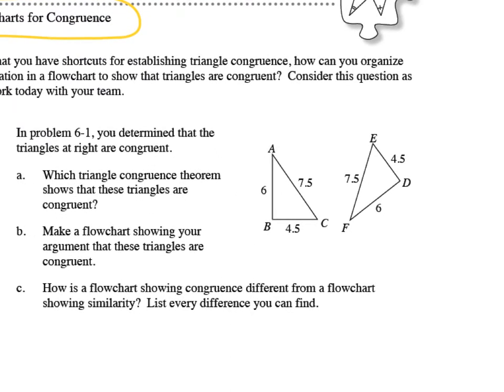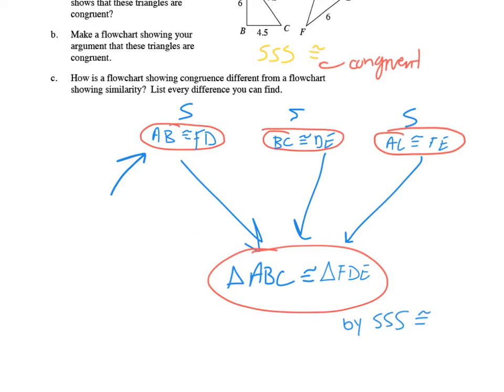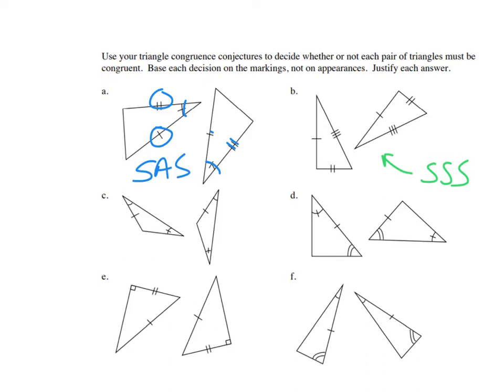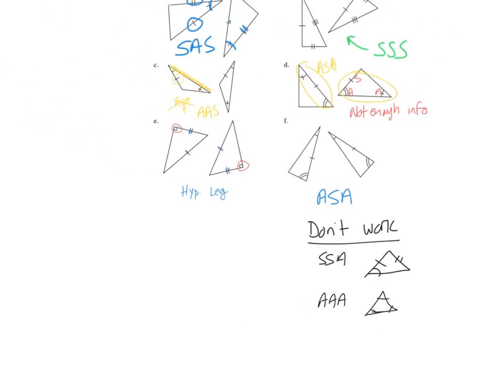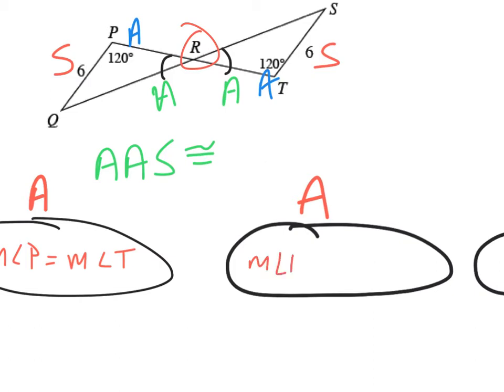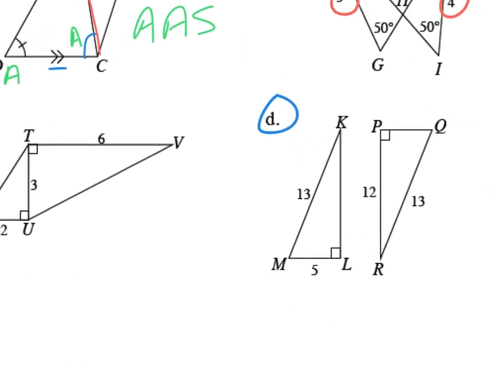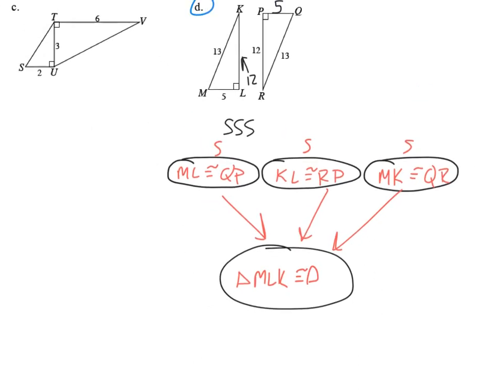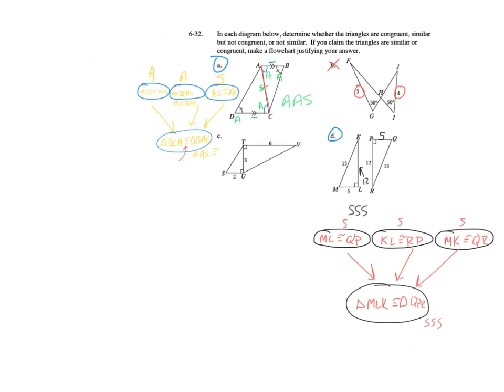Lesson 6.1.4 - Triangle Congruence Flowcharts